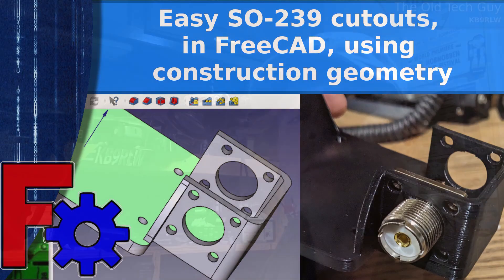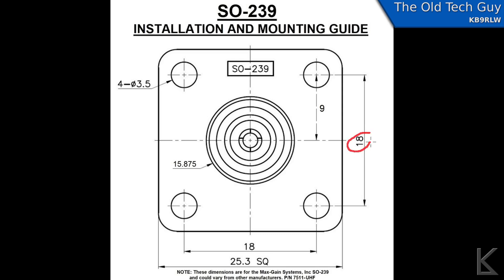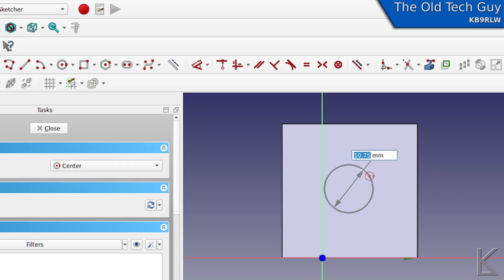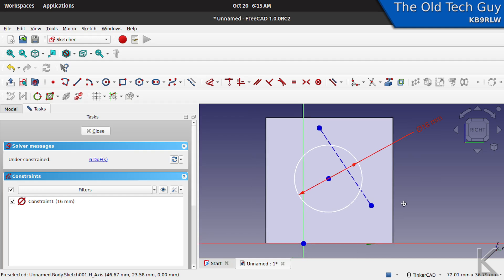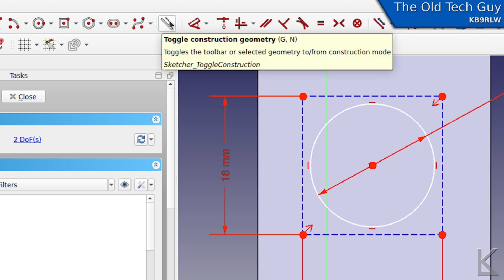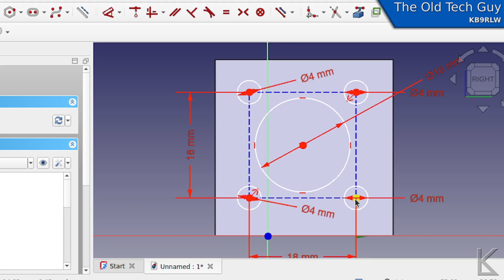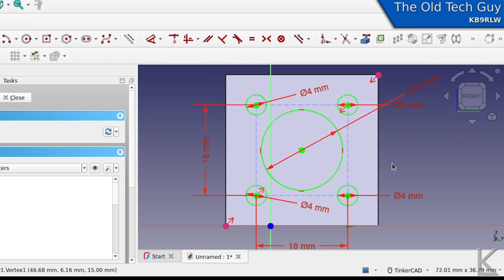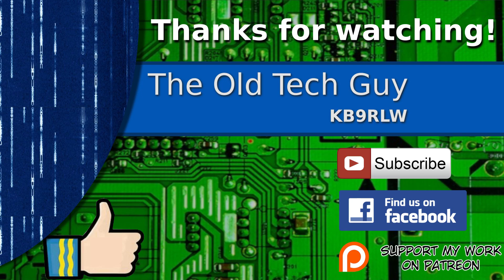3D printing and Ham Radio - Easily add SO 239 cutouts to your 3D printed project in FreeCAD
Using construction geometry in FreeCAD makes this so easy!